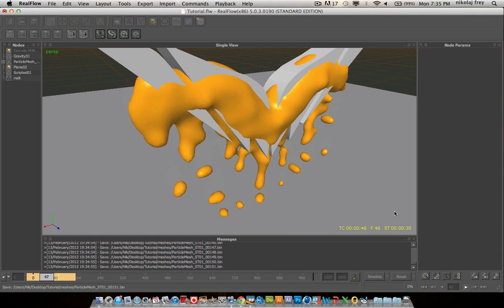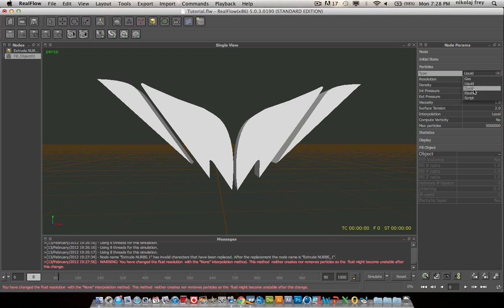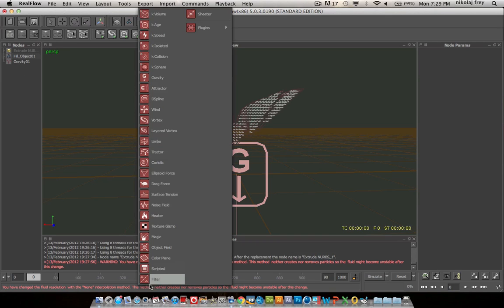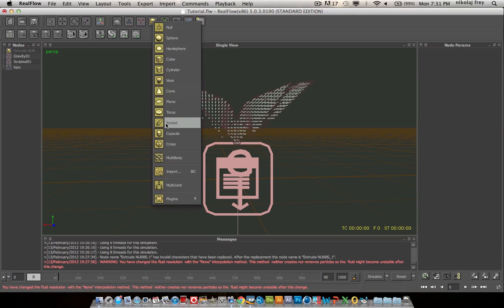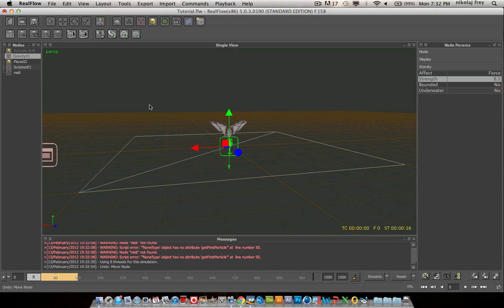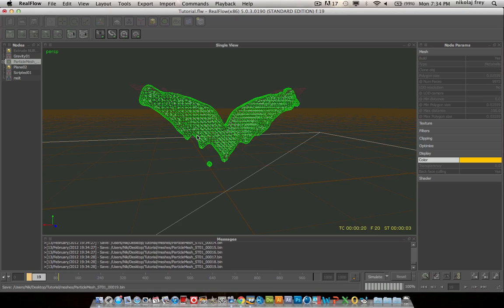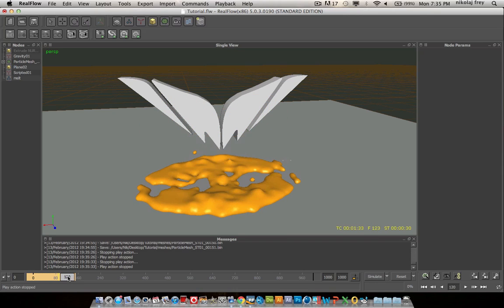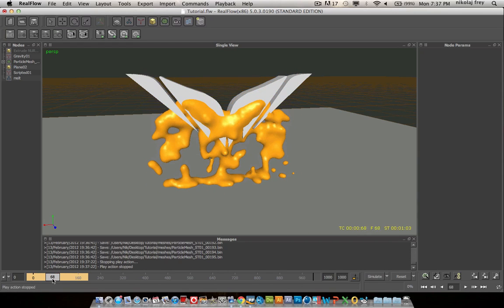REALFLOW - Tutorial: How to make an object Melt in Realflow using FreeScript - Download Here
Hey guys, Lopu/Nik Here and today i'll be showing you how to make an object fill with liquid in a single frame. And then have it melt using a simple (in terms of length) script which is free to download down below. Enjoy